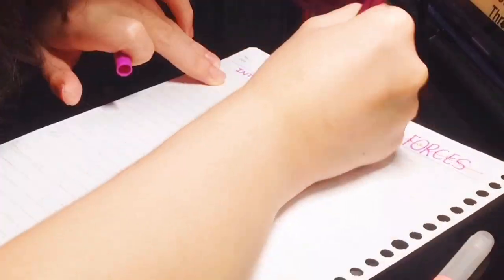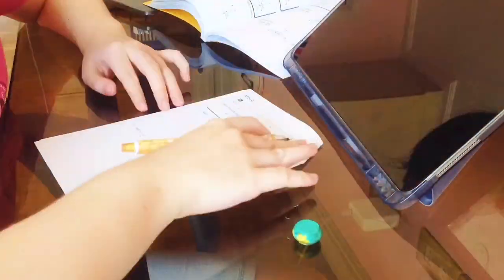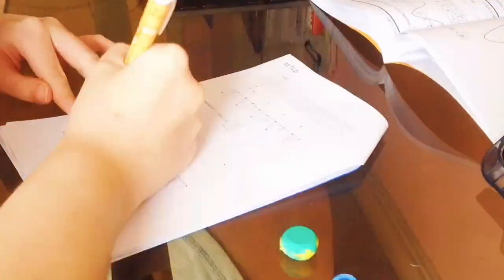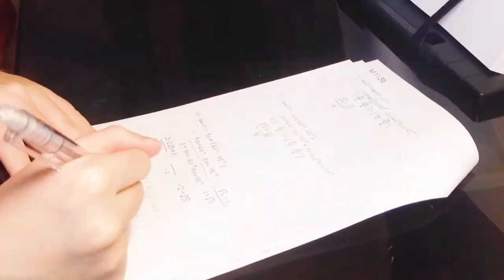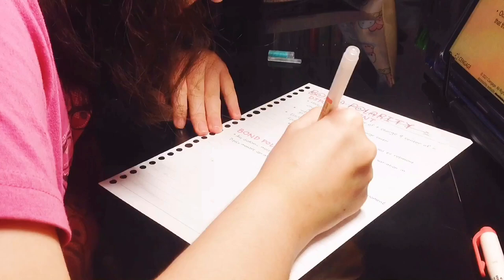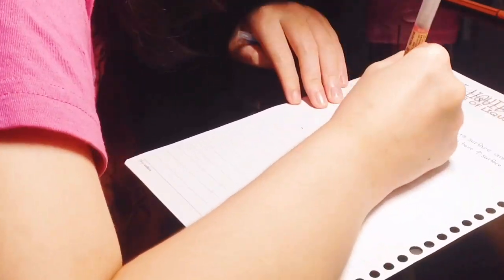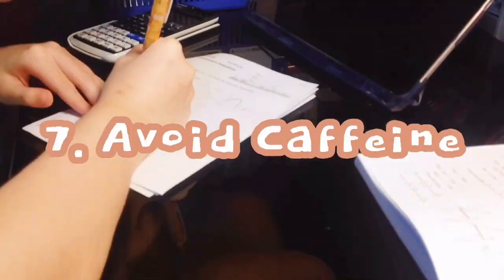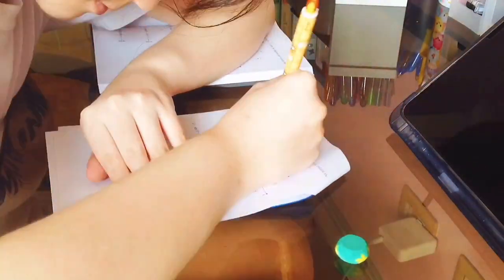How To Prepare & Ace Your Finals | Finals Study Tips | Online Exams | Granger Productivity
In this video, I will be going over my best study tips on how you can prepare and ace your finals! I also included a bit of my finals study routine and how I plan for finals. Hope this helps and good luck to all who are taking their finals!

Code: LLoLbd

🧚‍♀️ Social Media 🧚‍♀️
GRANGERPRODUCTIVITY20
10% of the net profits of Pushcase will be donated to animal shelters so your purchase will go towards a good cause